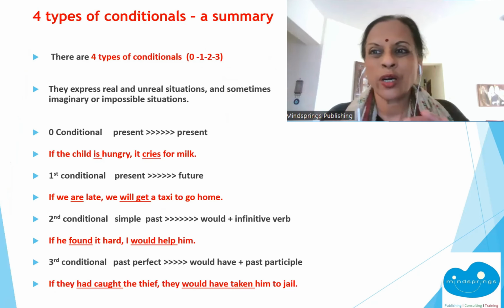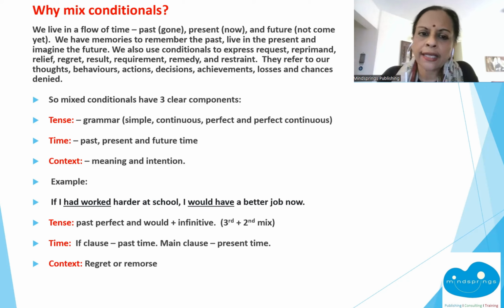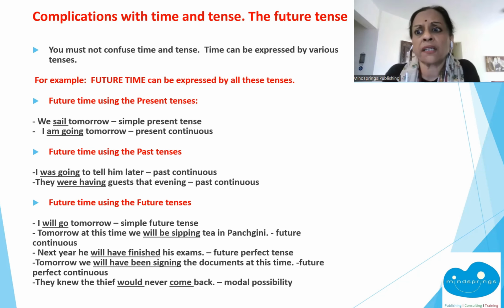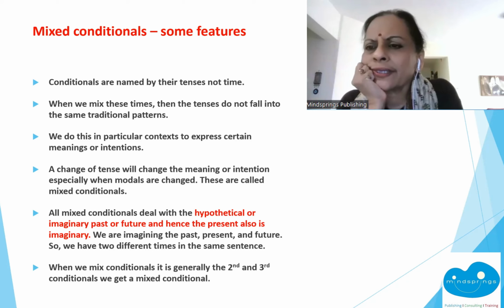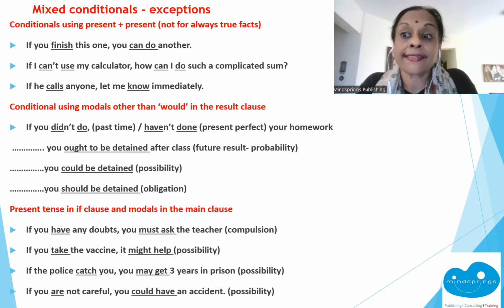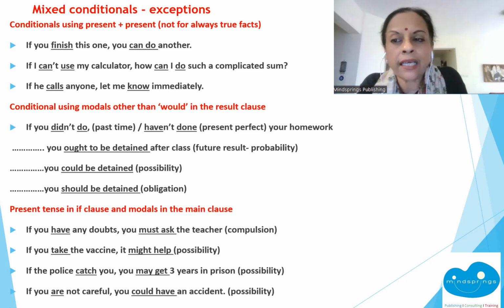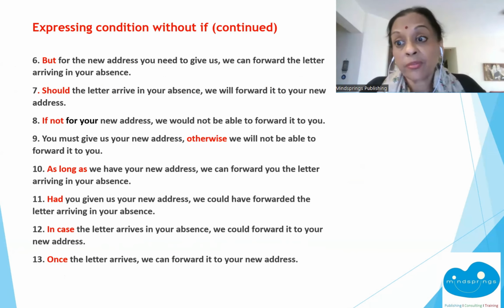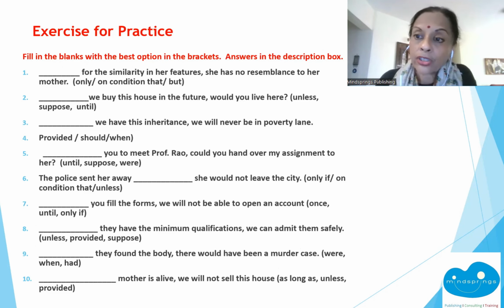Conditionals mixed and without 'if' - part 2 / Board exam questions/ Language with Ease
This is a brilliant video on a very difficult topic explained with utmost clarity. It revises the 4 basic conditionals done in Part 1 and then goes on to do mixed conditionals in a simple and easy to understand manner.

We are also looking at important sentence structures that express the conditional without the  word 'if' in the if clause. This often appears for the CBSE Board exams as fill in the blanks, MCQs or as error correction items. Therefore, this becomes a critical part of the grade 10 study.

The stems of these sentences are very important to use in oral language as they give us many sophisticated structures that can be used in both speech and writing. We have shown you how this can be done by using several contexts with the same stem sentences.

The video needs to be watched many times and practiced orally and in writing to imbibe the structures.

Exercise answers are given below. You are advised to attempt the items first and then scroll down for the answers.

Answers to Exercise 1
Underline the verb and say what kind of conditionals the following are, or what kind of mixed conditionals they are.

1. If I had won the lottery, I would be sitting in London sipping tea.
verbs: had won (past perfect); would be sitting (modal verb) would + V1 + present participle
This is a mixed conditional made of the 3rd conditional and the 2nd conditional verbs.
It expresses imaginary wishful thinking.

2. If my wife had not left me, we would still have been married.
verbs: had left (past perfect); would have been (would have + past participle )
This is the traditional 3rd conditional which is unreal.

3. If I were a policeman, I wouldn't have released the prisoner.
verbs: were (past); would have released – (would have + past participle)
Mixed conditional made of 3rd and 4th conditional which is unreal.

4. If I didn’t have any money, I couldn’t have spent so much on this car.
Verbs: did have (past); could have spent (modal ability (lack of) )
Mixed conditional using 3rd and could have + past participle (instead of would expressing ability instead of plan)

5. If I had time, I would be your housewarming party.
Verbs: had (past); would be attending (future continuous tense )
Mixed conditional using 3rd conditional and future continuous tense for possibility which is unreal.

6. If I were stronger, I might have lifted that heavy box.
Verbs: were (past) might have lifted (modal for possibility)
Mixed conditional using 3rd conditional and modal possibility with might. Wishful thinking.

7. If you litter the park, pay a fine
Verbs : litter (present) 1st conditional  pay (present) 1st conditional
Mixed conditional as this is normally 0 conditional combination. Here it is used for imperative command.

8. If I weren’t taking the large suitcase, I might have taken a lot less.
Verbs: were taking (past continuous)false because it is negative;  (might have taken (modal might have + past participle) This expresses probability which is unreal.                                                                     Mixed conditional using unusual tenses in both clauses.

9. Unless they sign the document, the deed will have no value.
Verbs: sign (present); will have (future )
This is first conditional - present + future combination for real prediction in the negative.

10. Should they adopt this little girl, she will have a wonderful life.
Verbs: adopt (present); will have (future)
This is first conditional - present + future combination for real predictions.

Scroll down for Answers to Exercise 2

ANSWERS TO EXERCISE 2
Choose the best answer given in the brackets. Please note there are only 9 items. In the slide, 3 & 4 which is one item, have been combined by mistake.
1. But for
2. Suppose
3. Provided
4.
5. Were
6. On condition that
7. Until
8. Provided
9. Had
10. As long as